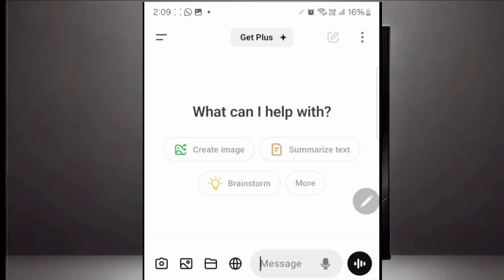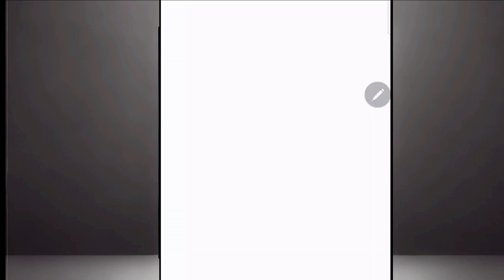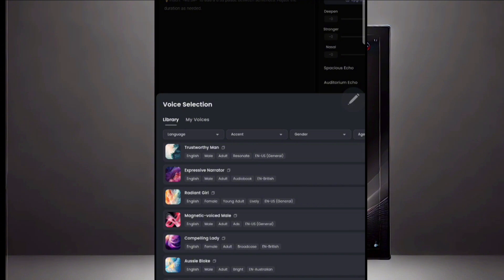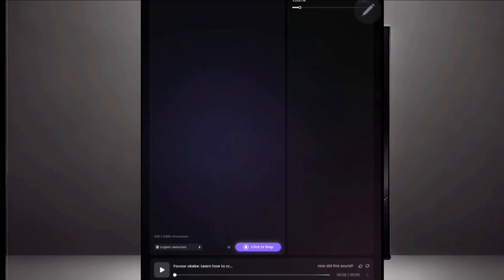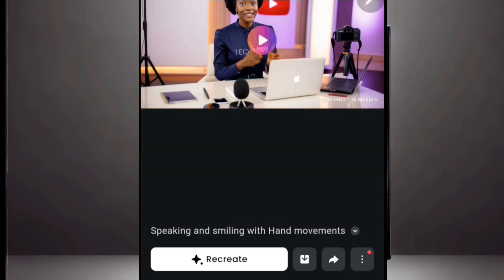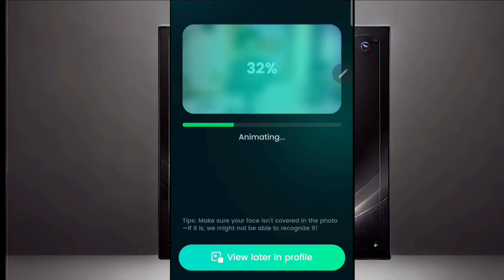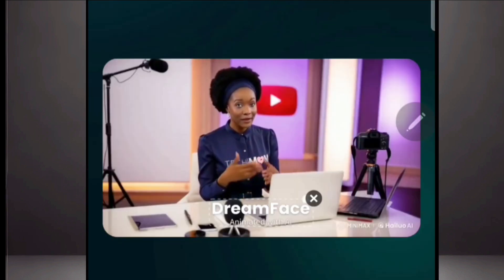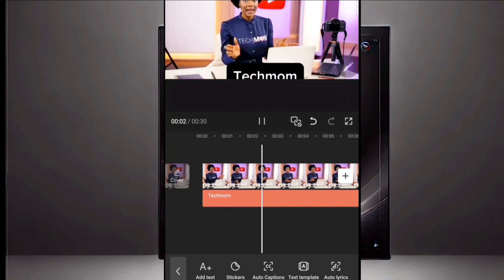INSANE!! How To make Talking AI Avatar with Hand Movement For Free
In this tutorial, I’ll show you how to make a talking AI avatar for free with realistic lip-syncing and hand movements. The best part? I used DreamFace to generate the speaking avatar from just a 5-second clip!

What You’ll Learn in This Video:
How to create a talking AI avatar for free
How to lip-sync your AI avatar video with a script
How to add hand movements for a more realistic look
The best free AI avatar generator tools
How to create an AI talking video in Minutes
 Best Free AI Tools for Creating Talking Avatars

FEATURED
Dream Face:

Generate free talking ai avatar
How to create talking ai avatar for free
How to create talking ai avatar
how to create viral talking avatar using capcut
how to make faceless youtube videos using ai